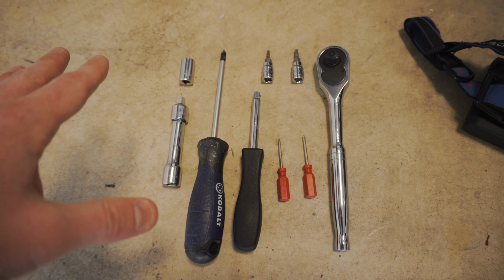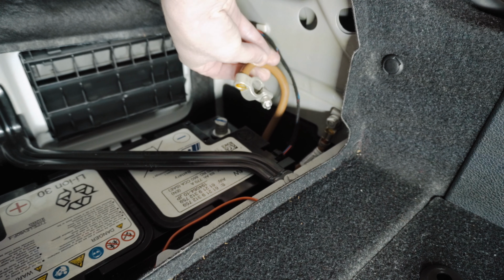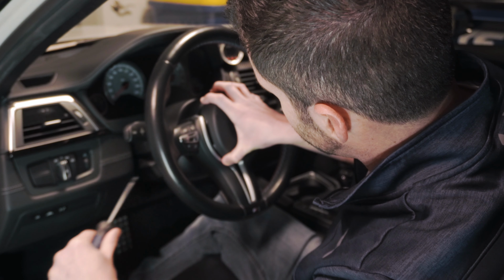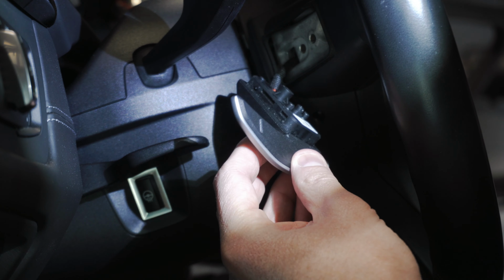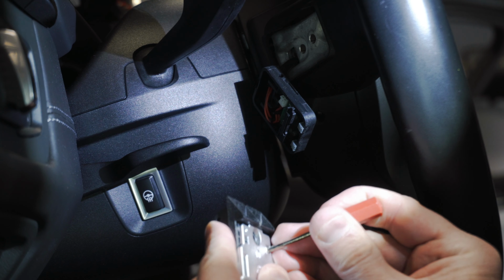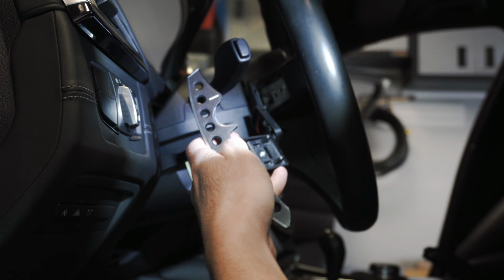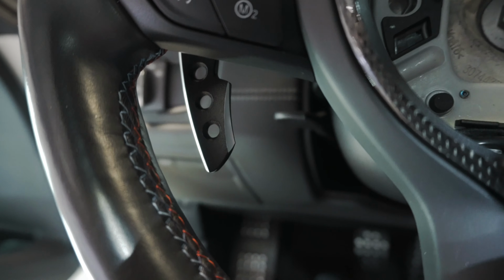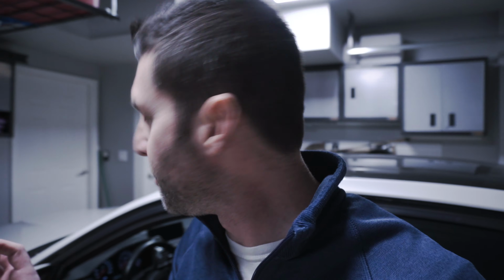BMW PADDLE SHIFTERS ON THE M3 | Pedal Haus Shifters Installed! THEY'RE PERFECT!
Finally replacing the tiny OEM paddle shifters with Pedal Haus Paddle Shifters for the BMW M3!
The Product & Tools I used in this video:
MODDING? ADD MORE TORX!
The PERFECT Pick Tool
SEE what you’re DOING! | BEST LED Headlamp
My Other Car GOODIES!
Flash Bootmod3 straight from your iPhone/iPad
GTS OLED Style Tail Lights
The ULTRA Flush Cutters - Lindstrom 8142
BYE Squeaks & Creaks! Gummi Pflege Stift
HEY SIRI, Find My CAR - Apple AirTags
P3 Multi-gauge
Bootmod3/MHD/xHP Ethernet to Lightning Adapter
F3x/F8x Interior Ambient Lighting UPGRADE!
On the Side of CAUTION! - H3R Fire Extinguisher
Keep the Fire Extinguisher NEAR BY!
You’ll want it QUICK | Quick Release for H3R
All OF MY 4K Videos Shot on the Sony A6100
FIXED My Meth Problem | Electric Pump
USE THESE TRIM REMOVAL TOOLS
Convenient Sunglasses Holder
Carbon Fiber STEERING Trim
KNOW YOUR Times With Dragy
DON’T lose another BOLT! | Magnetic Wristband
What I clean my car with:Ryobi 1600 Power Washer
Ryobi Foam Blaster
Ryobi 5-in-1 Spray Nozzle
Chemical Guys Car Wash Soap
+25 HP Dinan Tune for X1
BMW X1/X2 EXTRA STORAGE!
🎥🎬Just1MoreMod
PureTurbo Powered, Cary Jordan Custom Tuned, Kies Motorsports Built:  2016 BMW F80 M3
DINAN Infested 2017 BMW F48 X1